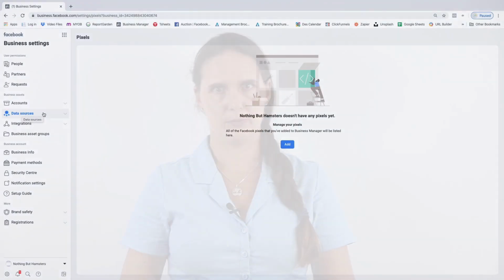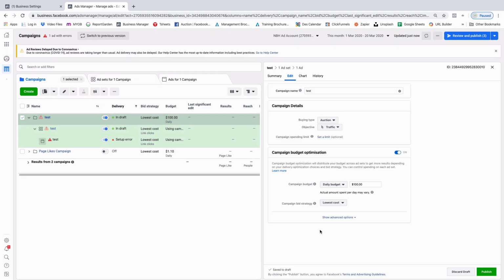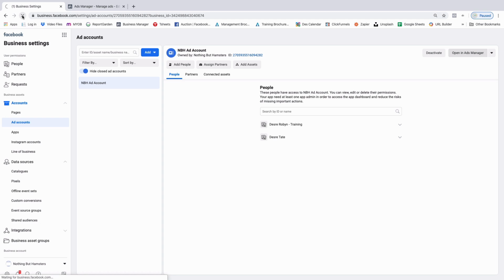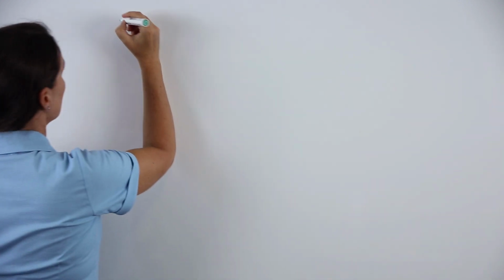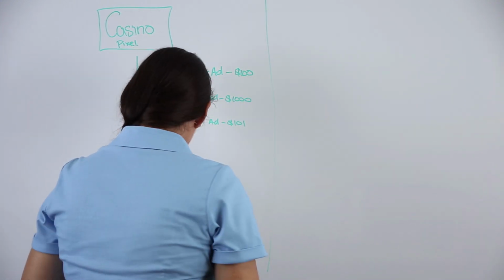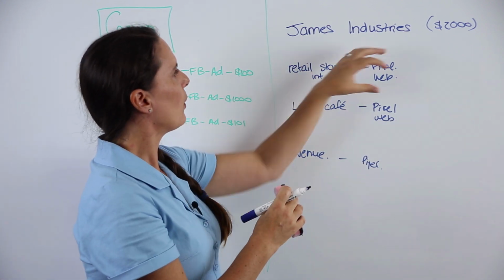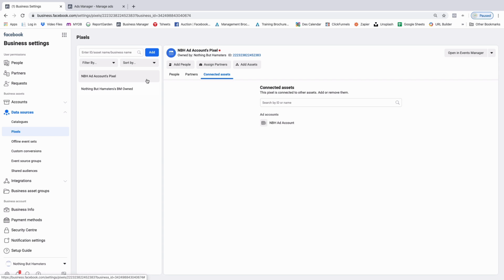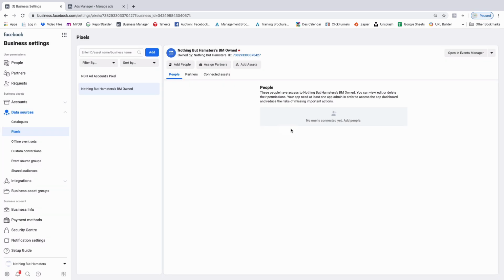Facebook Pixels - Create A Pixel - two versions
Outdated but still ok to follow.